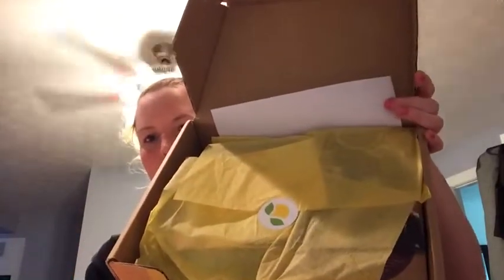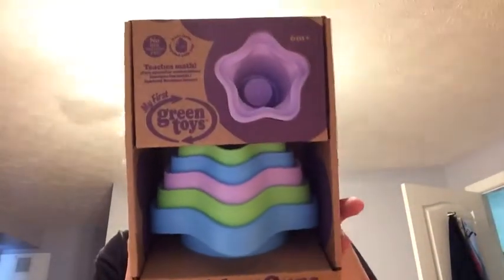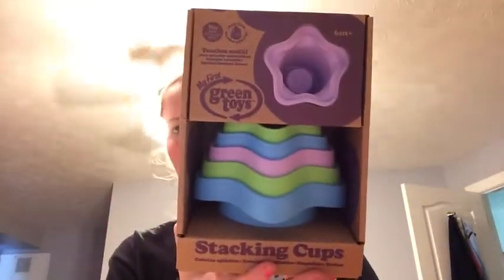Citrus lane May unboxing